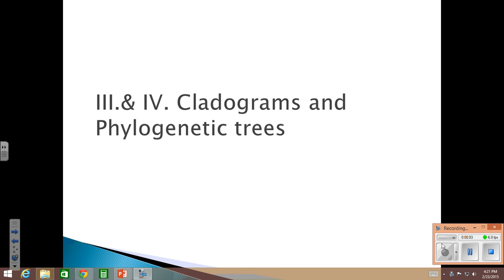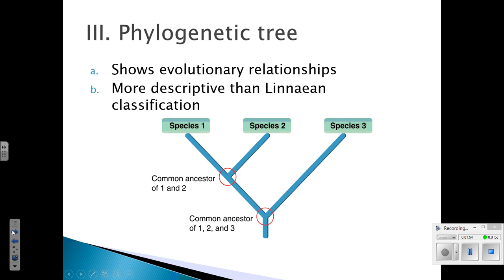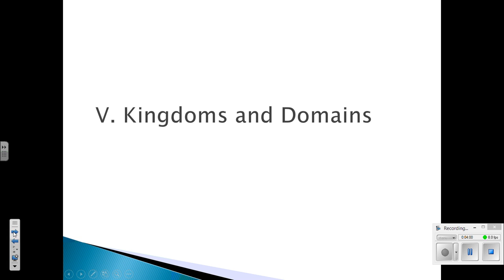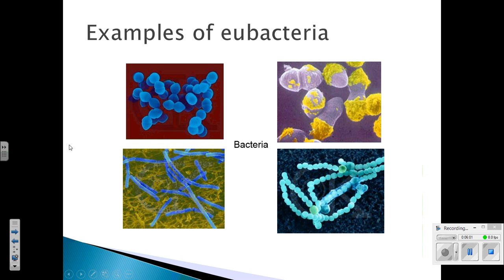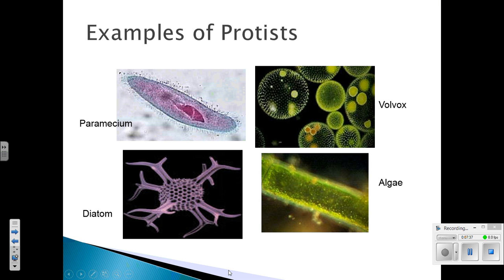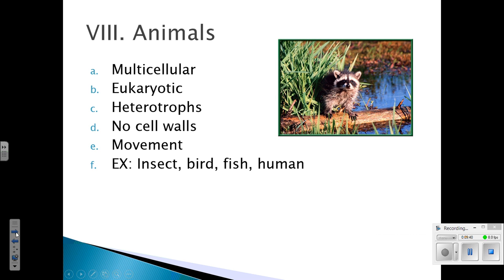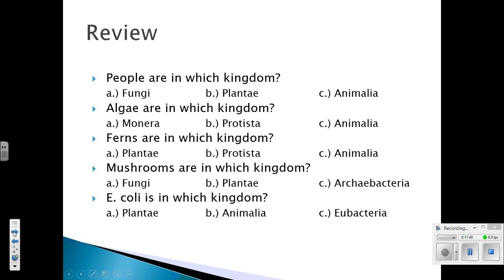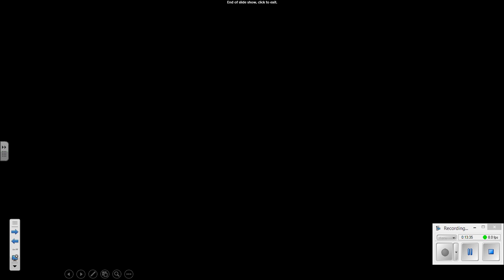10 3 10 5 Lecture